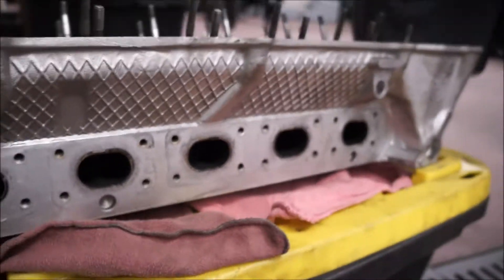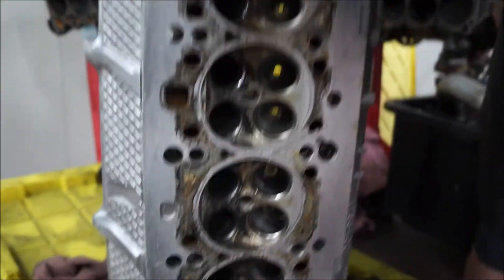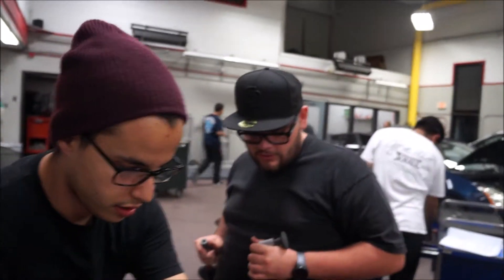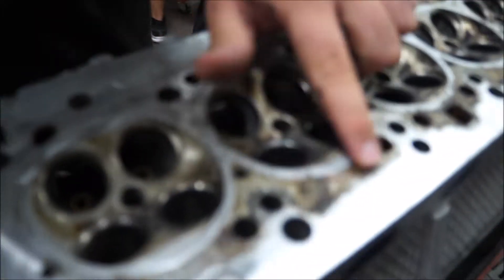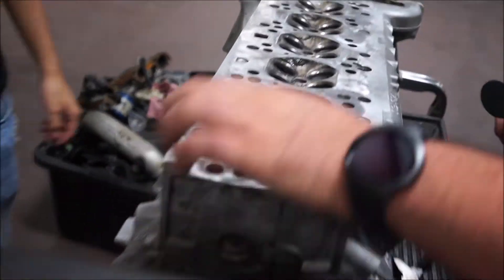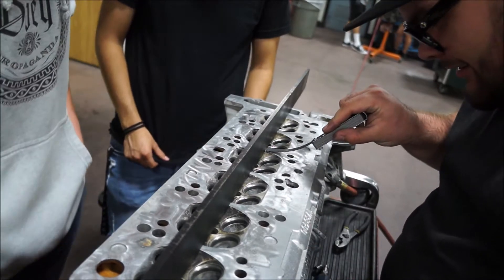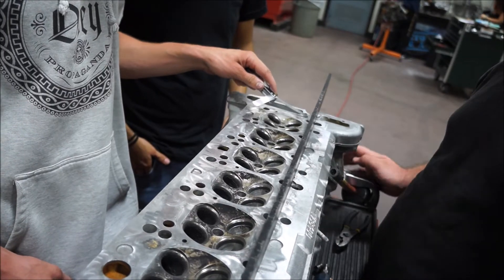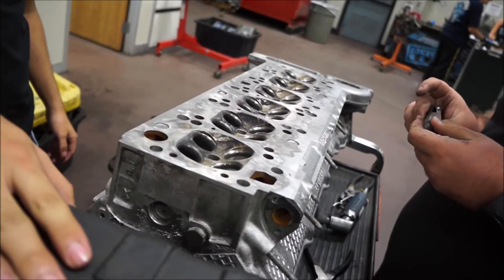Prepping the M50's Head for Machining